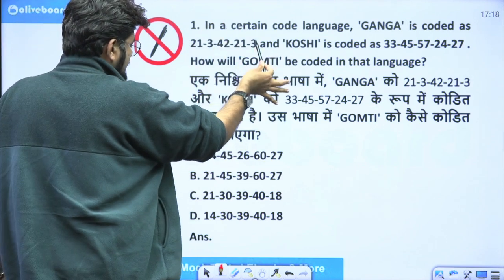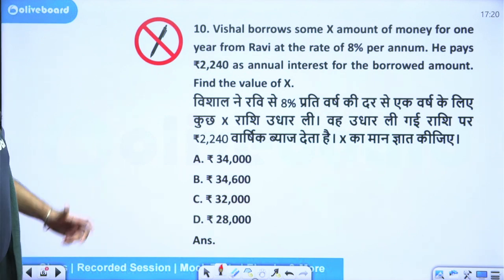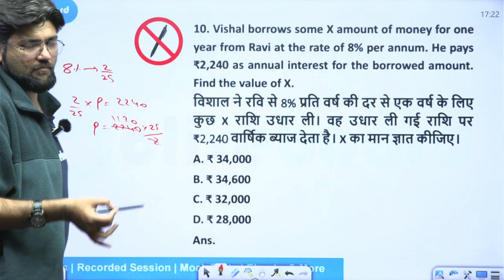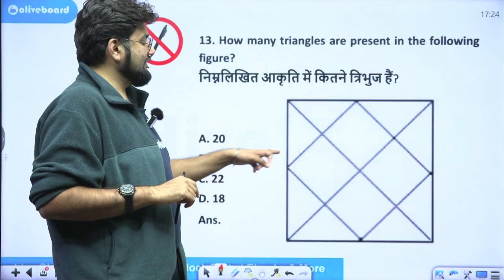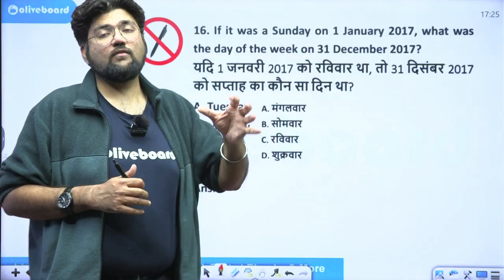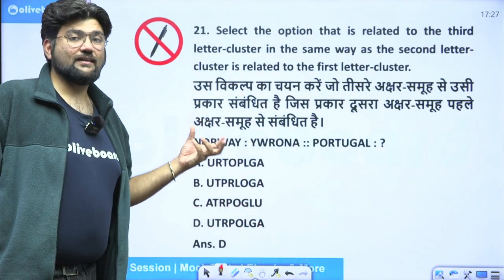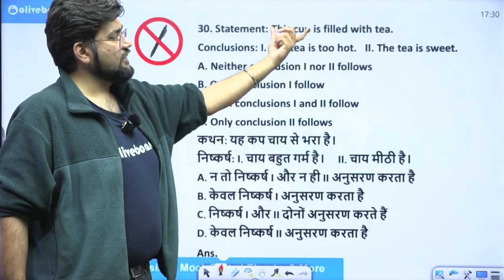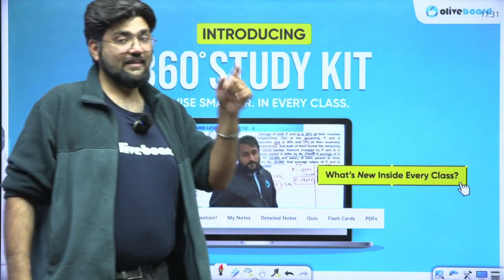SSC CGL/CHSL/CPO/MTS Reasoning 2026 | Pen-Free Reasoning | Quick Solving PYQs | Part 2 | Oliveboard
In this YouTube session, you are going to learn Pen-Free Reasoning with Quick Solving Techniques through Previous Year Questions (PYQs) for SSC CGL, CHSL, CPO & MTS 2026. This is Part 1 of the Pen-Free Reasoning series by Marut Sir, designed to help you solve questions faster without using pen and paper.